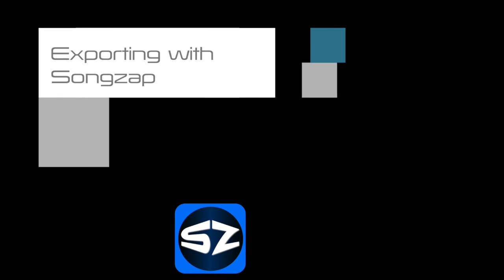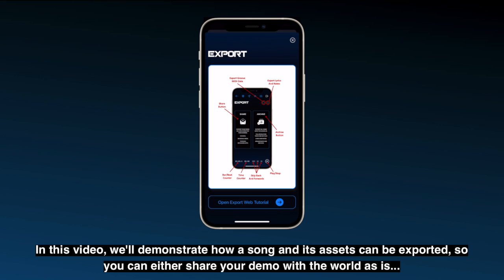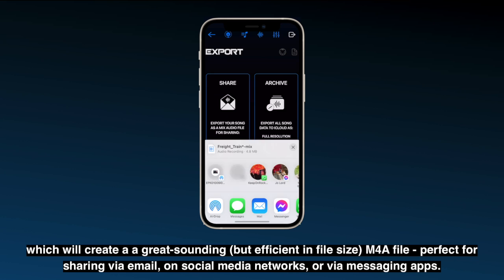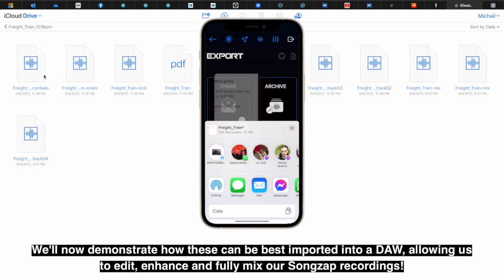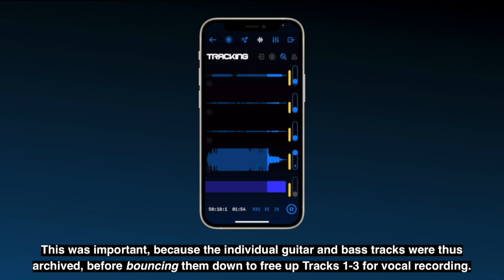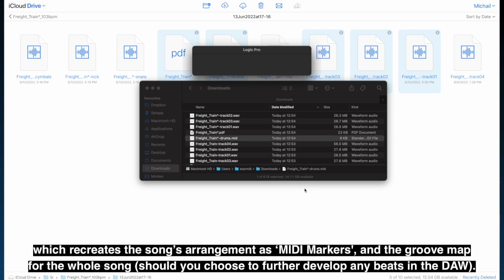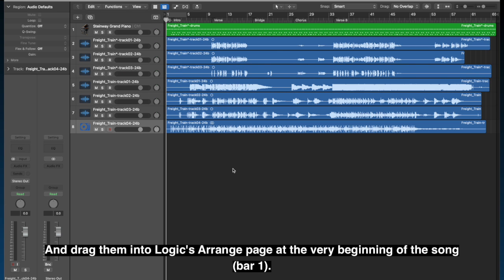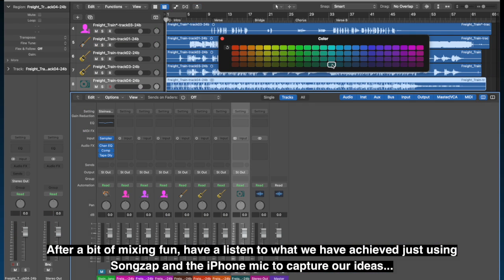Exporting with Songzap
The Export page in Songzap gives you full control over what you do next with your song creations. You can export your full song as a sharable, mixed audio file to send by email, post on social media networks, or for inclusion in messaging apps. You can also export a full iCloud folder that contains all of your song’s assets: a full-resolution audio file mix of your song; full-resolution files for each individual track of your recordings and drum tracks; lyrics, notes, arrangement markers; and a MIDI data map of your groove designs! These assets are invaluable if you are planning to continue working on your song in a studio, collaborate with other musicians, or import your song data into a computer DAW.